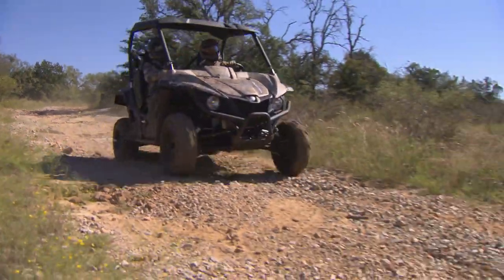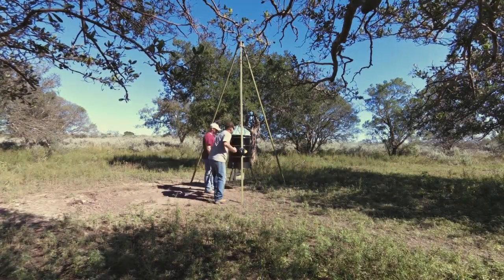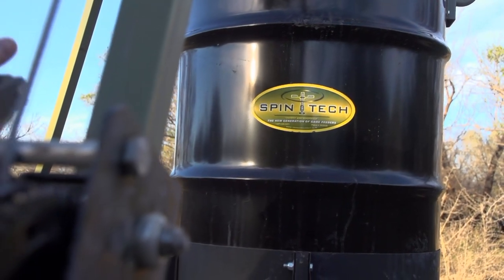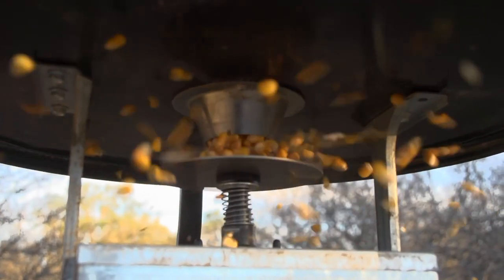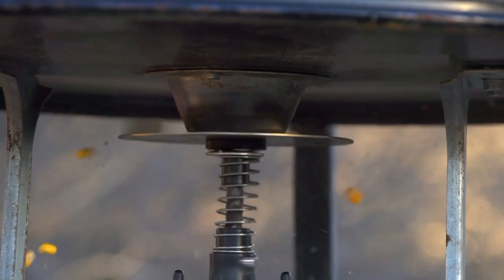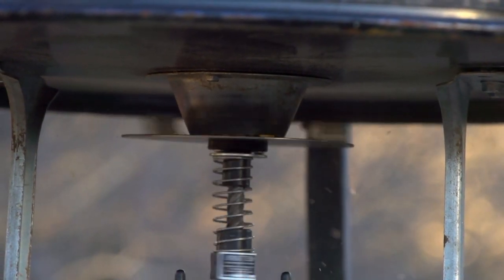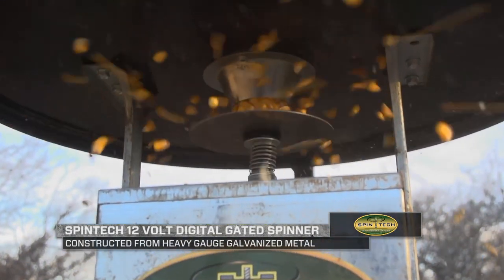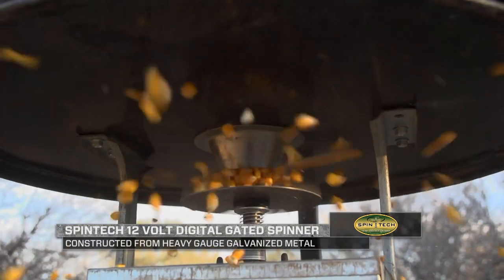Spin Tech Feeder Review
A review and look at lineup of SpinTech feeders.  Their patented Spinner Mechanism not only rotates, BUT elevates up and down! When motor is shut off, the spinner plate automatically is pushed up tight AND sealed against the hopper, preventing any leakage while your vehicle is moving. The SPINTECH technology is windproof and also prevents varmints like racoons & squirrels from opening the plaste and eating feed.